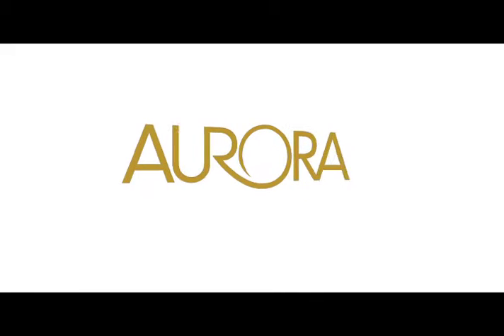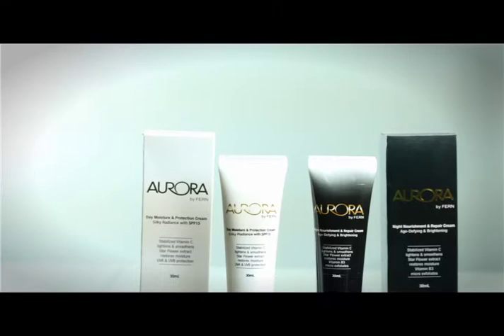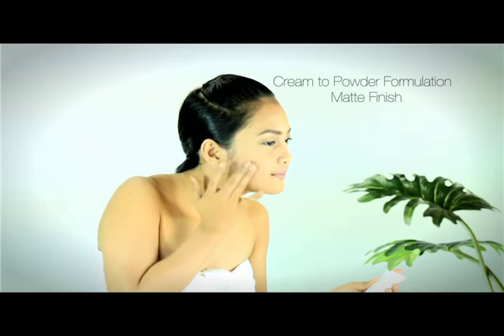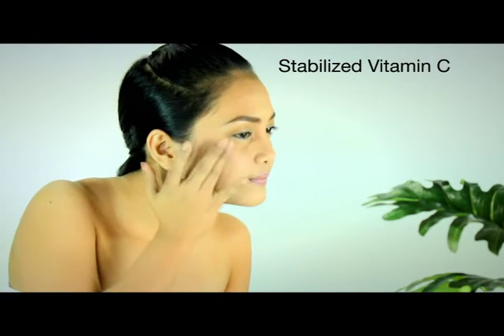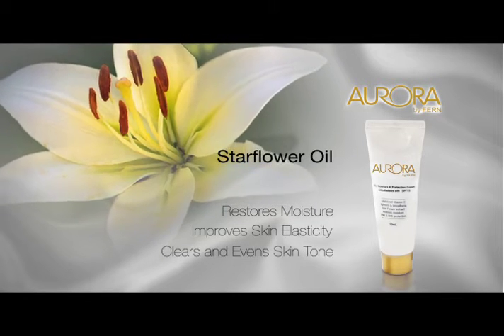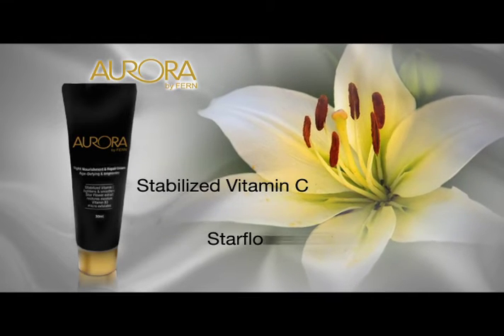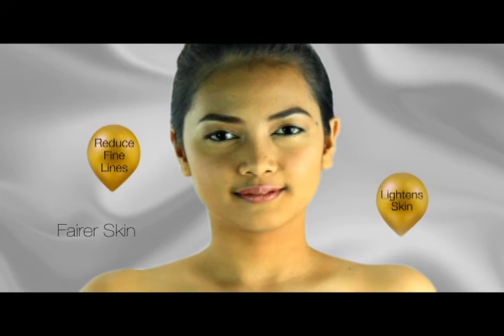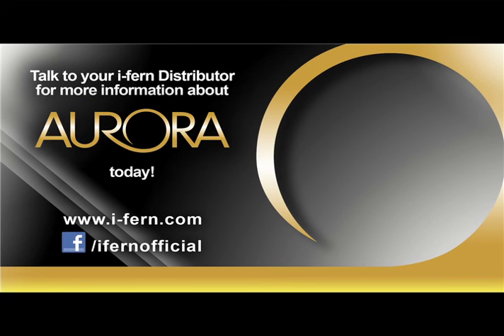Aurora Day and Night Cream